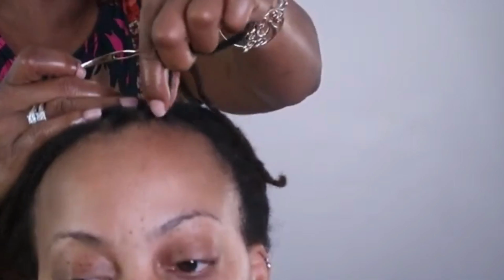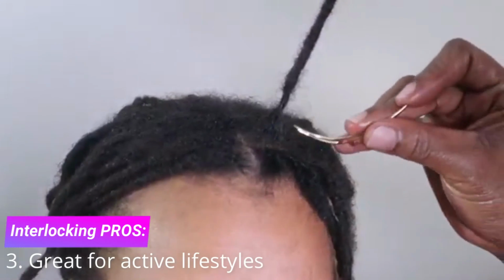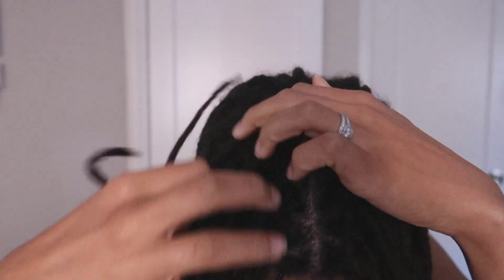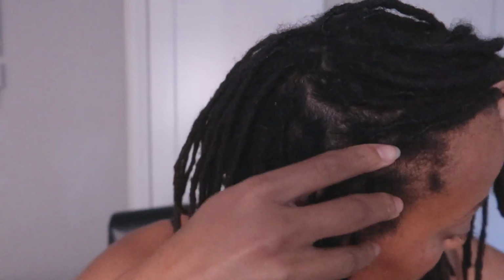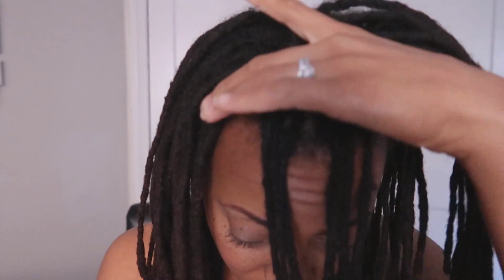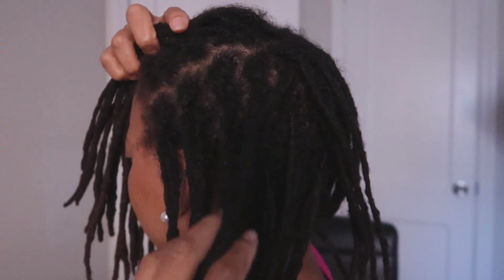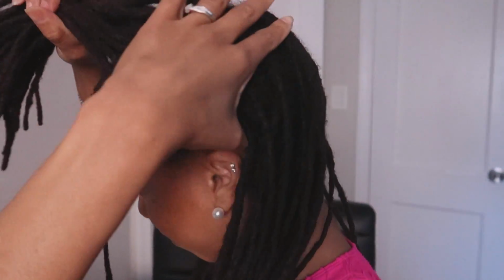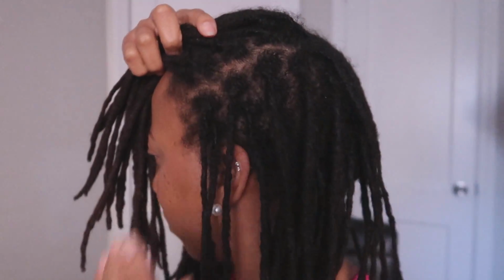1 Month Later: My INTERLOCKED Locs & Roots | 3 Year Loc Update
Just a back story:

RETWISTING:
I have been growing my locs now for three years and I generally maintain my locs through retwisting. I have retwisted since the beginning of my locs journey simply because it's something really easy for me to do from home (all by myself). Retwisting is a beginner-friendly way to maintain your roots - especially for those of us who are not "professional hairstylists" lol.

For so long I have retwisted my own locs myself with a few clips and a twisting product (lately I have ditched the tools and products except oil). The reason for this is because I have found comfort in twisting the roots of my dreadlocks and I have been a little fearful with interlocking my own hair.

INTERLOCKING
A few weeks ago, my mom Velvet Lox interlocked my locs (for the very first time!) in order to tighten my locs instead of retwisting.

INTERLOCKING PROS
1. Interlocking locs last longer
2. Great for active lifestyles
3. Hair stays neat

INTERLOCKING CONS
1. Takes a long time to do
2. Makes it difficult to comb out locs if you plan to in the future
3. Very intense! You must know what you are doing or you may damage your locs.
4. Expensive to get installed by a professional (I googled some prices and the interlocking method can go anywhere from $300 to $600 - some locticians charge per length of hair)

Overall my experience with both was very pleasant!

The interlocking installation was completely pain-free and did not feel tight at the base at all. It did take 2 hours tho lol But with the right company and much patience, you should be fine.

The retwisting installation process is super easy to DIY from home and really gives me a more organic feel to maintaining my hair.

Which technique is YOUR personal fav?
Join the Knotty Curl Club (subscription club for women with Locs and Natural Hair - supporting Black-owned businesses and girl bosses who create great products for dreadlock haircare, lifestyle, and self-care) ⇢ 🌸

Products You MUST Get!
Wild Growth Oil
Crochet Needle

Buy ALL flavors of the BROO Moisturizing Shampoo here:
❀ Featured Flavor
❀ Citrus Creme Flavor
❀ Quinoa Colada Flavor
❀ Malted Mint Flavor
❀ Cactus Lime & Ginger
❀ Sea Salt & Bergamot

MY FAV LOC HAIRCARE PRODUCTS:
♕ Detoxifying AZTEC CLAY MASK
♕ Natures Advantage SHAMPOO
♕ Natures Blessings Hair Pomade
♕ Jamaican Mango & Lime Locking Gel
♕ Stay On Satin Pocket Bonnett
♕ Satin Silk Hair Head Scarf – 2 Bonnet Night Cap Sleep Curly Natural

I tried Dr. Bronners 5oz BAR SOAP on my Locs (doing too much?) | FULL WASH DAY

NEW VIDEOS Sunday, Tuesday, Thursday and some Fridays!